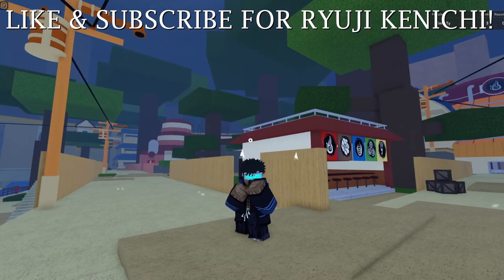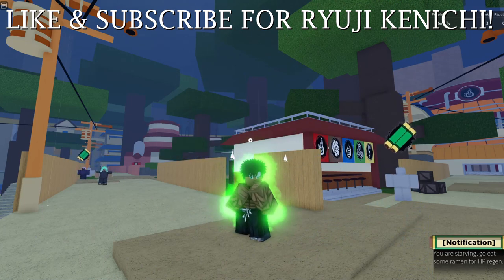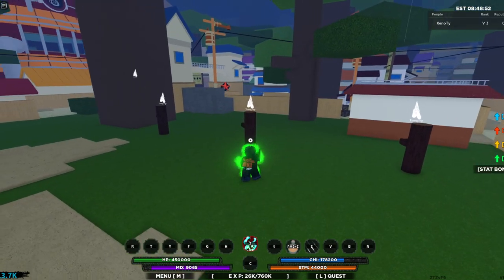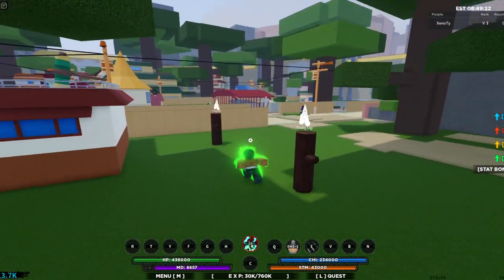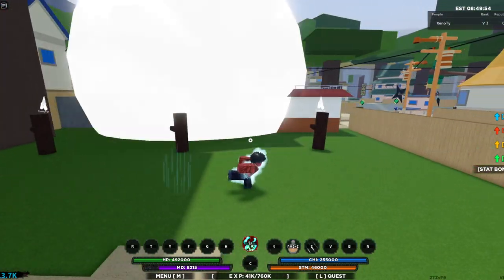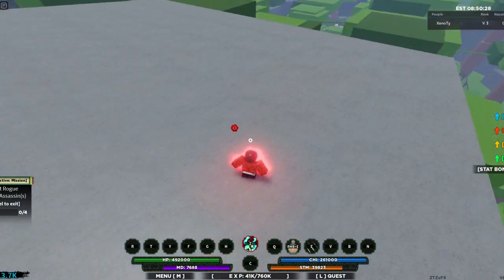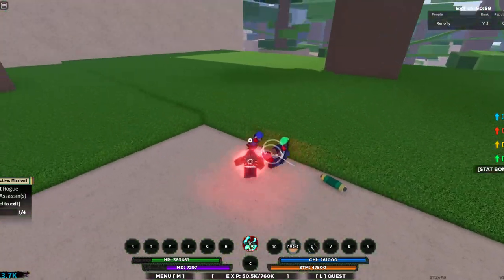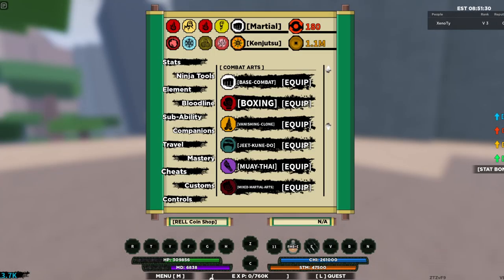[CODE] DEMON GATE *8th Gates* REVAMP SHOWCASE! | Shindo Life | Shindo Life Codes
-tags ignore-
What is ROBLOX? ROBLOX is an online virtual playground and workshop, where kids of all ages can safely interact, create, have fun, and learn. It’s unique in that practically everything on ROBLOX is designed and constructed by members of the community. ROBLOX is designed for 8 to 18 year olds, but it is open to people of all ages. Each player starts by choosing an avatar and giving it an identity. They can then explore ROBLOX — interacting with others by chatting, playing games, or collaborating on creative projects. Each player is also given their own piece of undeveloped real estate along with a virtual toolbox with which to design and build anything — be it a navigable skyscraper, a working helicopter, a giant pinball machine, a multiplayer “Capture the Flag” game or some other, yet¬to¬be-dreamed-up creation. There is no cost for this first plot of virtual land. By participating and by building cool stuff, ROBLOX members can earn specialty badges as well as ROBLOX dollars (“ROBUX”). In turn, they can shop the online catalog to purchase avatar clothing and accessories as well as premium building materials, interactive components, and working mechan code shindo life